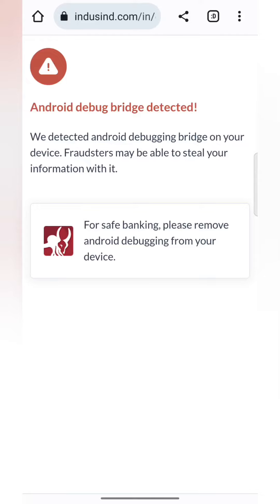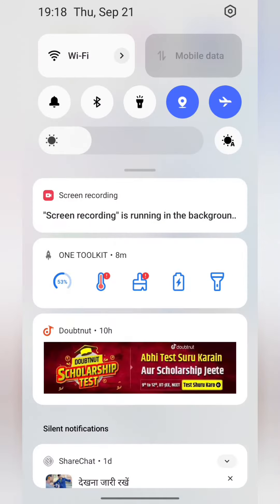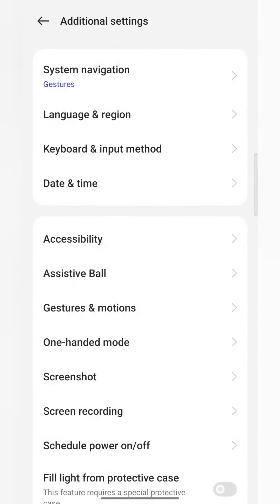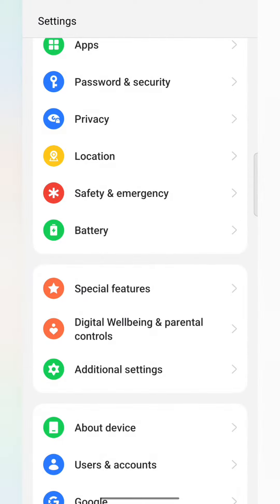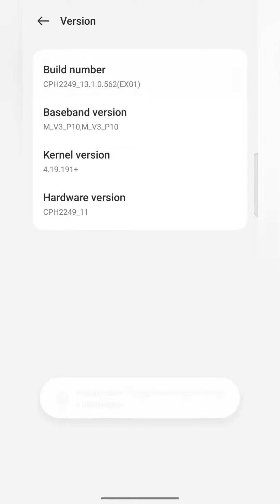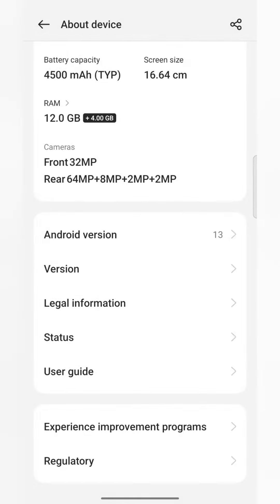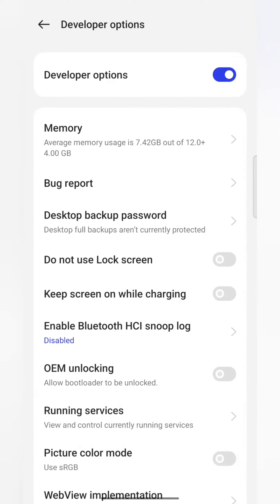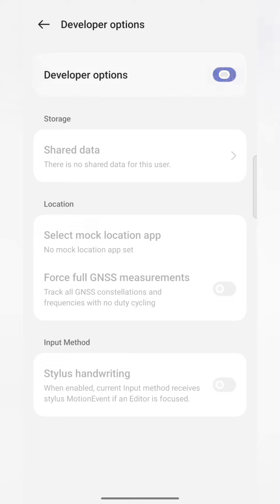How to Resolve Android debug detected Error 🤔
how to enable usb debugging mode in oppo
how to enable developer options in oppo
mobile
oppo reno
phone

iSmart Technology
JOGENDRAPRASAD BAGDI